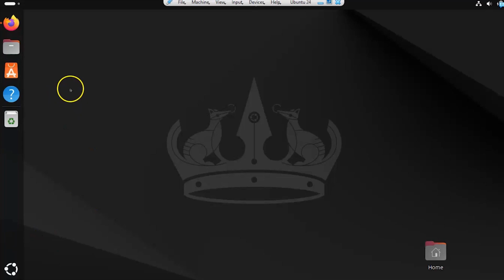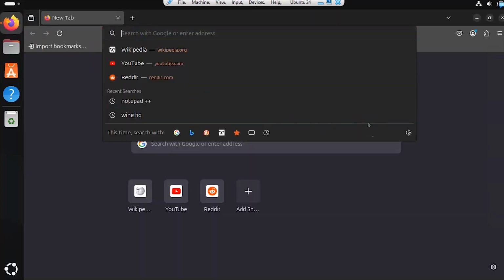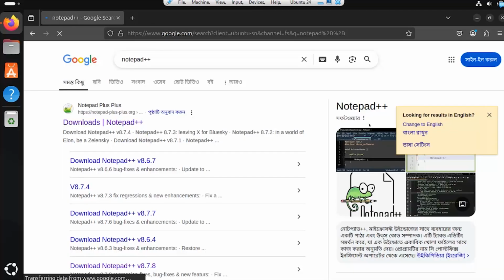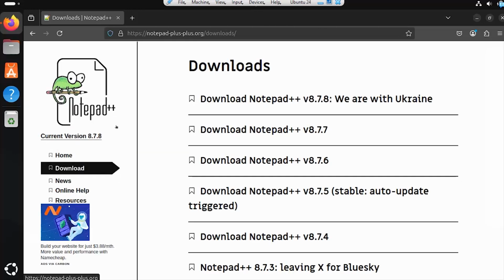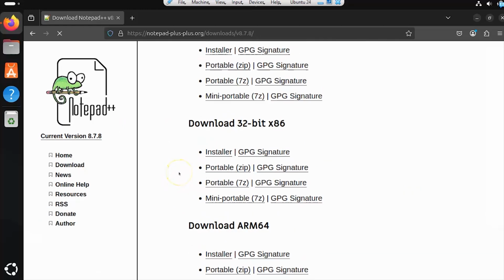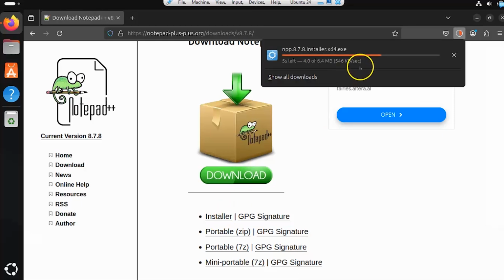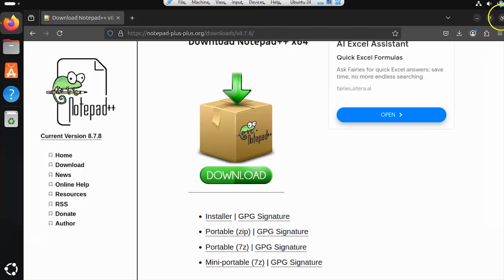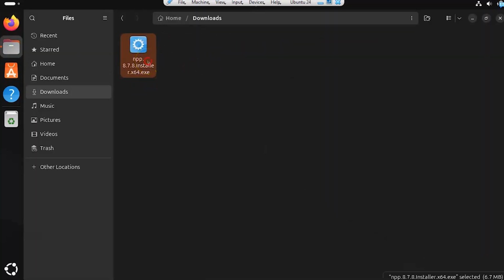How to Install EXE Files on Ubuntu Linux | Wine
🔹 Want to run Windows software on Ubuntu? You're in the right place! In this tutorial, we'll walk you through the How to install and run EXE files on Ubuntu Linux, whether you need to install a Windows app, game, or utility. No more confusion—just clear, easy-to-follow steps!

📌 What You'll Learn in This Video:
✅ How to install EXE files using Wine
✅ Running EXE files using Wine for a smoother experience

⏳ Timestamps for Easy Navigation:
00:00 Introduction
00:25 Downloading EXE
01:00 Installing and Running EXE with Wine on Ubuntu

🔸 You'll avoid compatibility headaches when running Windows apps on Linux
🔸 Learn multiple methods so you can choose the best one for your needs
🔸 Get pro tips & troubleshooting tips to prevent common errors
🔸 Perfect for beginners & advanced users looking for smooth EXE execution

💬 Have any questions? Drop them in the comments—I'll be happy to help! 😊